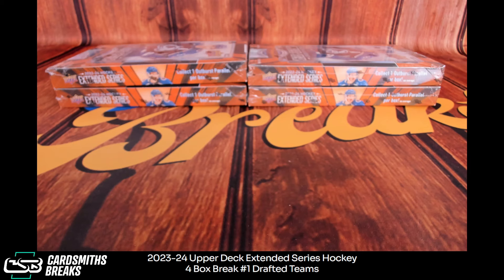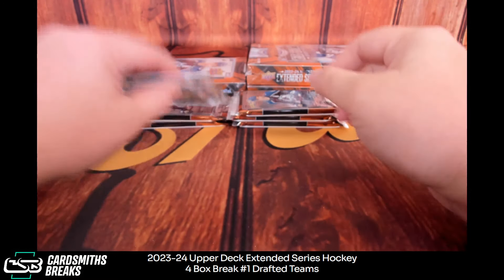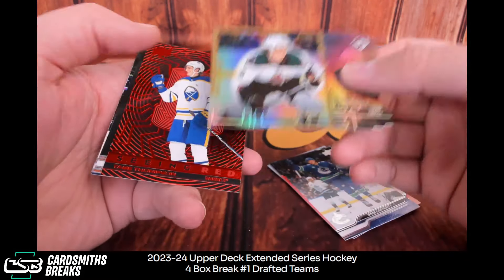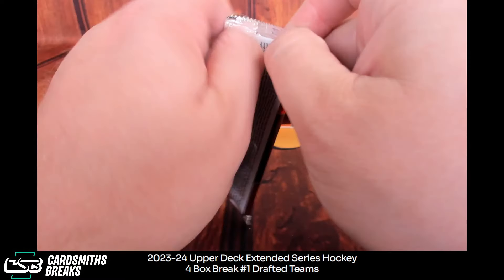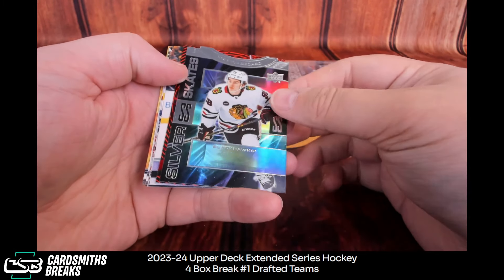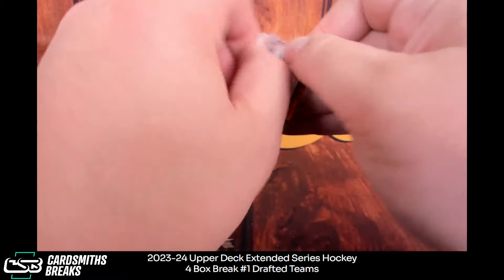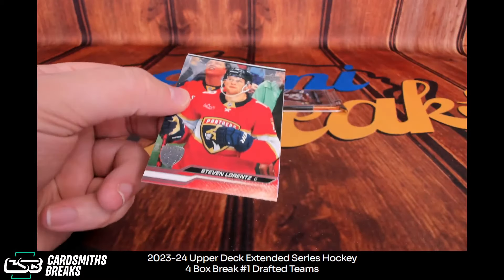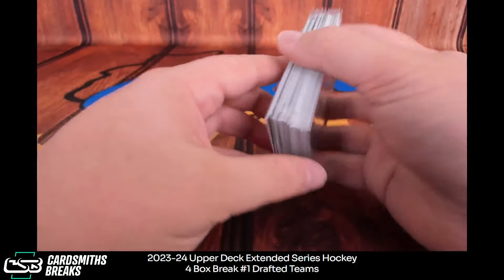2023-24 Upper Deck Extended Series Hockey 4 Box Break #1